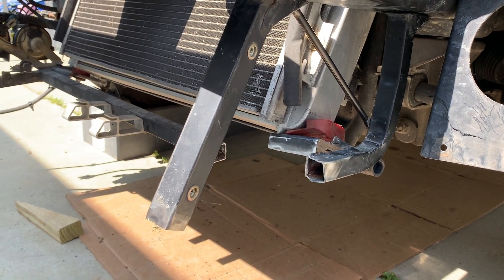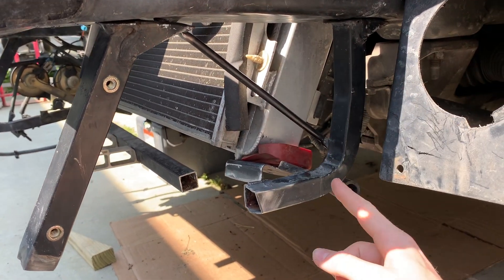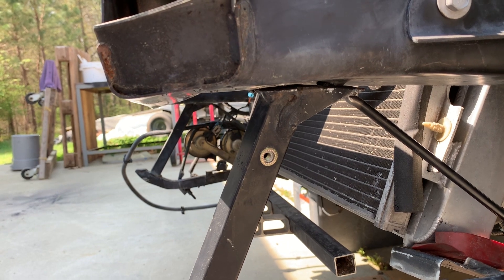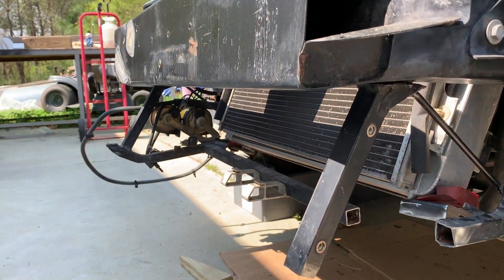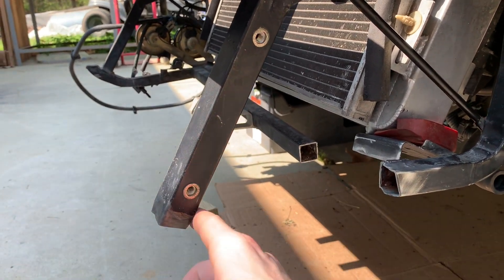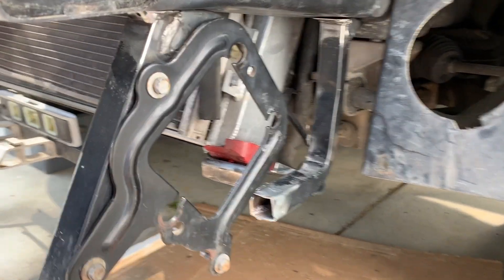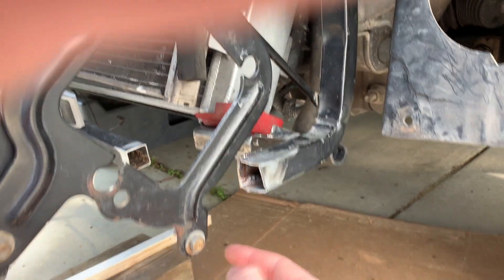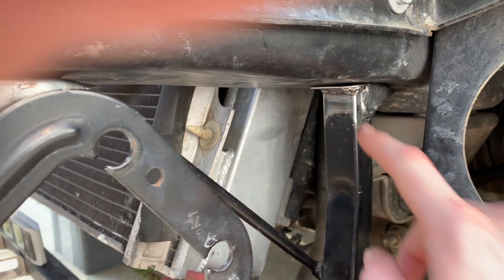Copart C5 Corvette Front End Rebuild: Part 4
Metal prep, metal prep, & more metal prep